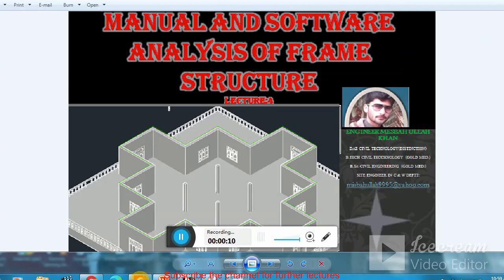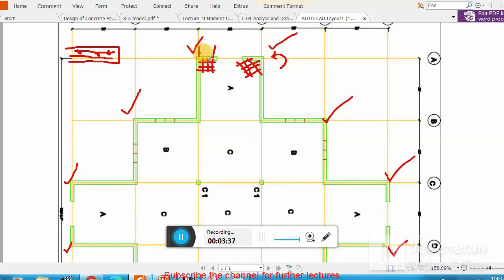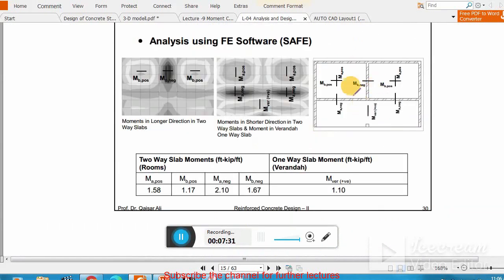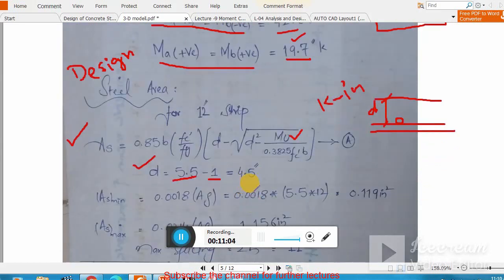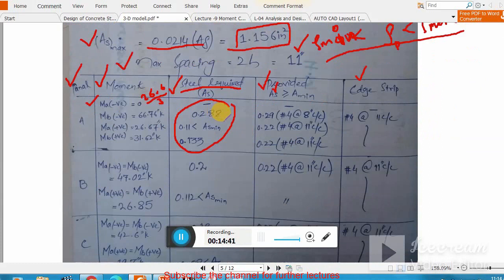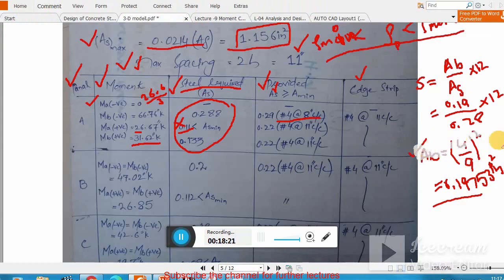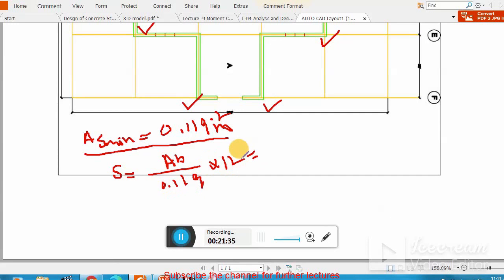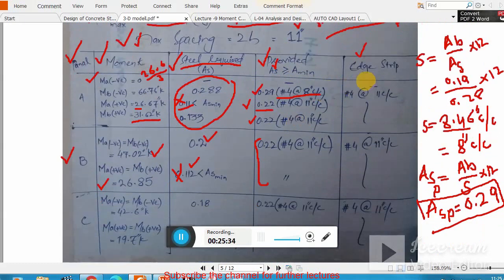lec 4 manual analysis by ACI moment coefficient and software analysis of frame str: in english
the design of two way slab system of frame structure the most easiest approach, how to control ductility check ,how to maintain max spacing,
how easily to calculte the bar area.